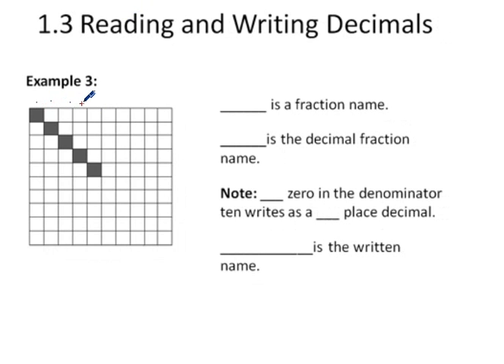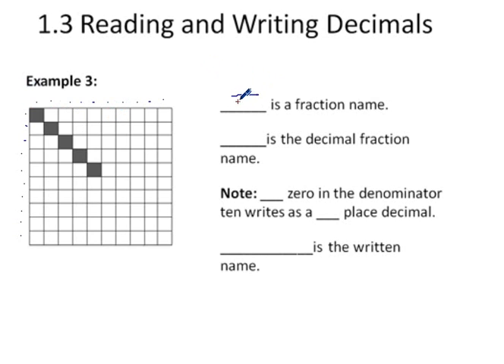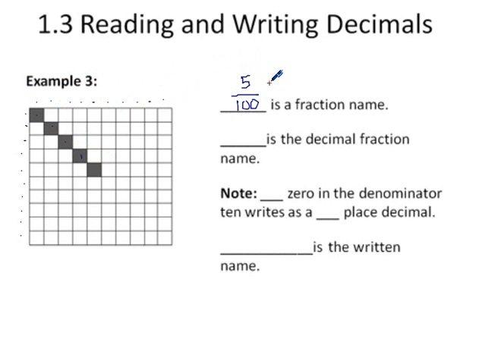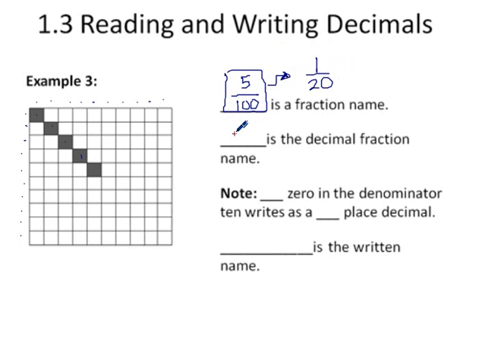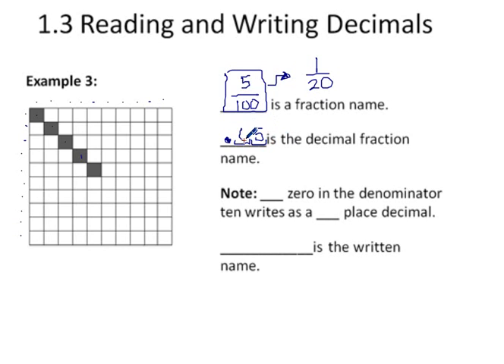1.3 Writing Decimals Ex3